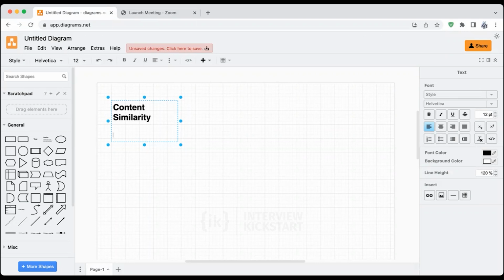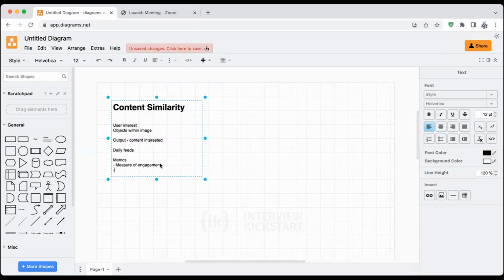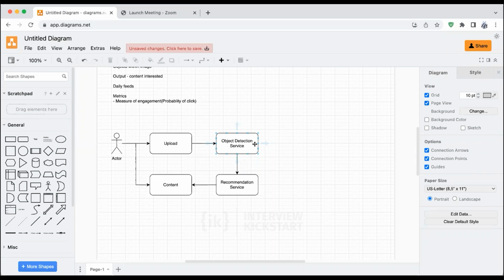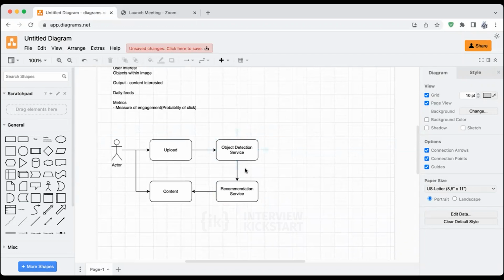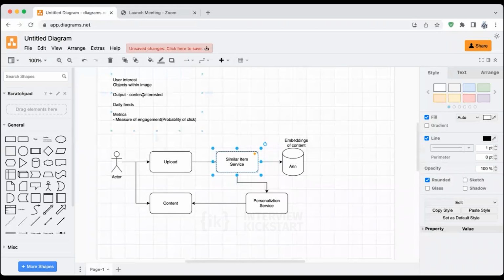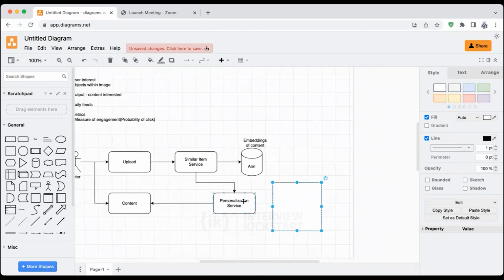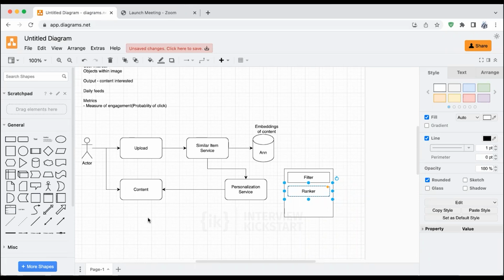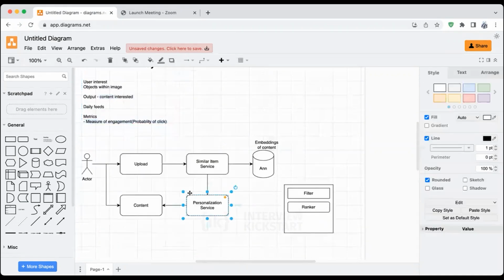System Design Interview Building an image based content recommendation platform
In a system design interview focused on building an image-based content recommendation platform, you'll design a scalable system allowing users to upload and view images, with personalized content suggestions. Key topics include recommendation algorithms, storage solutions, scalability, load balancing, and optimizing performance for high traffic and low latency.